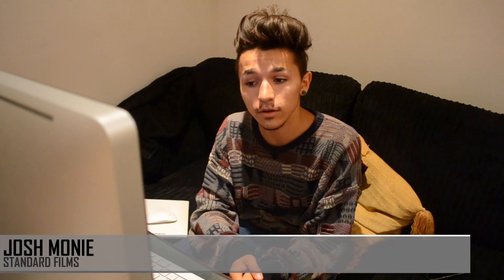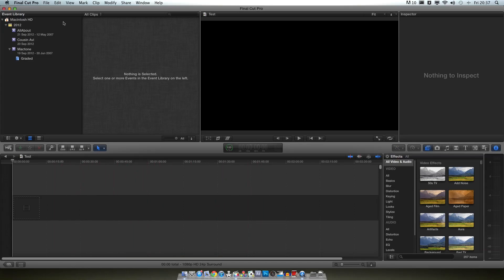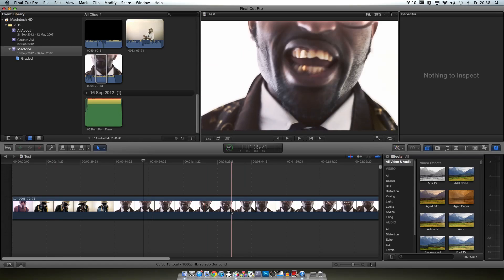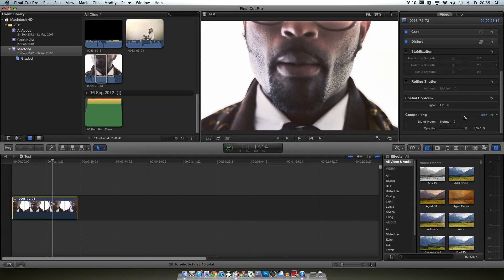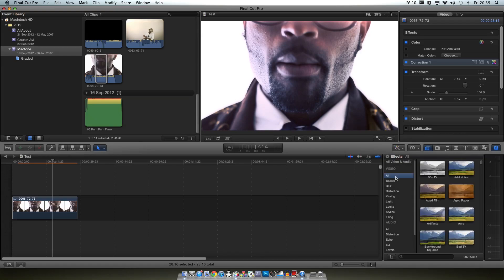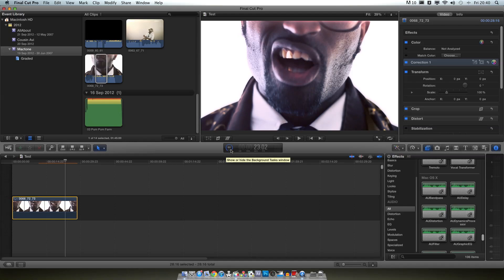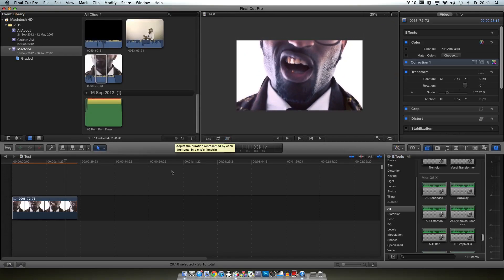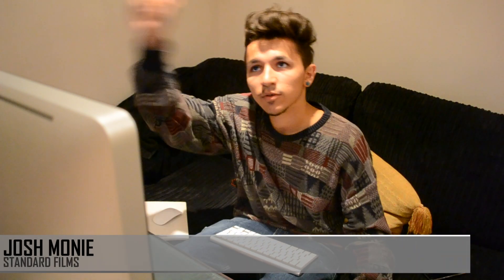Final Cut Pro X - Beginners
Josh does his second "post-production" tutorial by giving a basic walkthrough of Final Cut Pro X for those of you who are looking or have bought the software and need a bit of help.

Next week, Josh will be doing an episode on Video CoPilot's Optical Flares plug-in for After Effects.